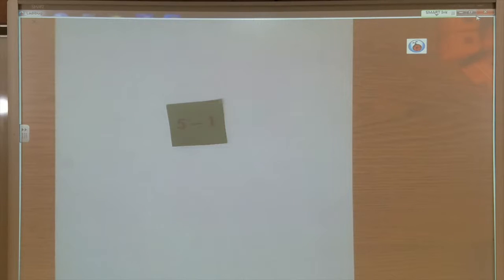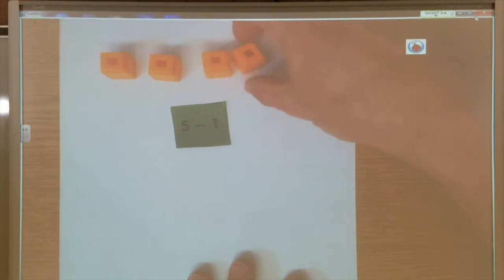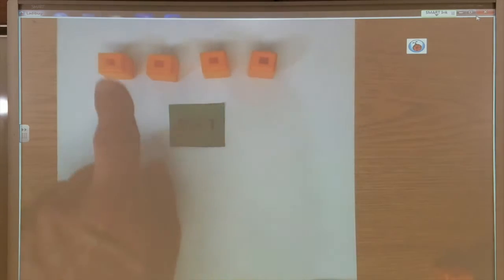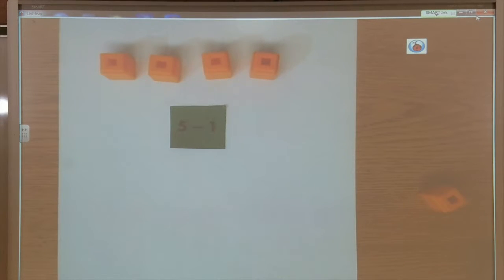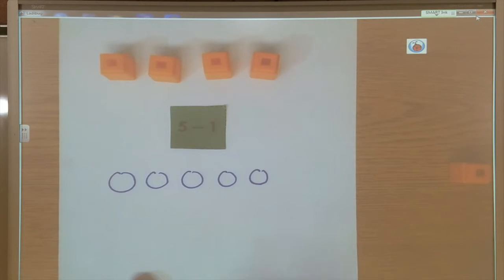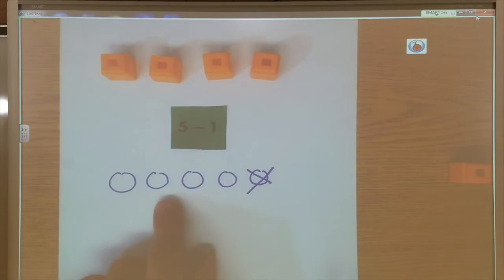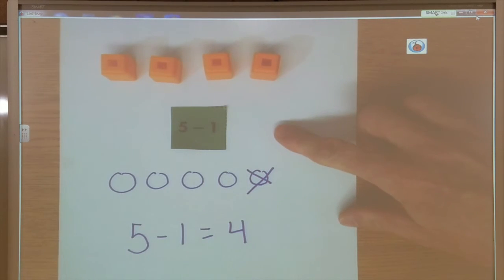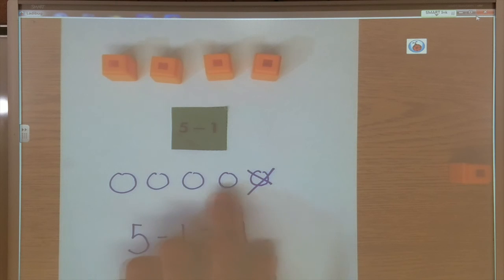Mr Shimchick Subtraction Kindergarten